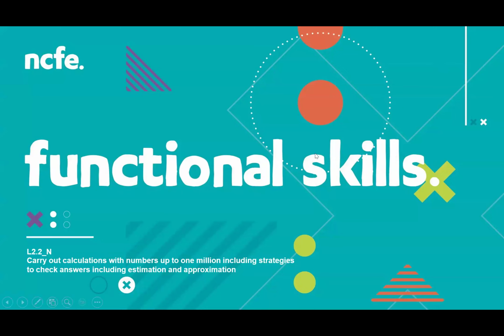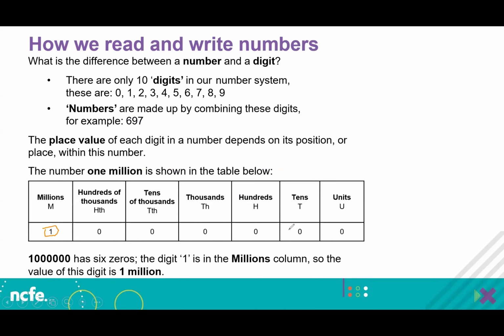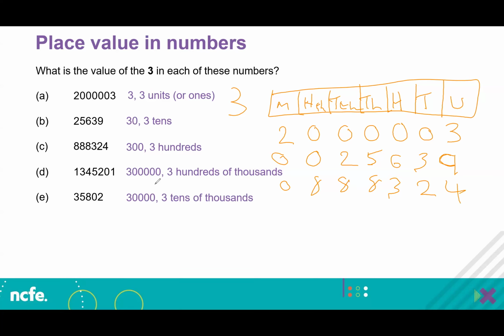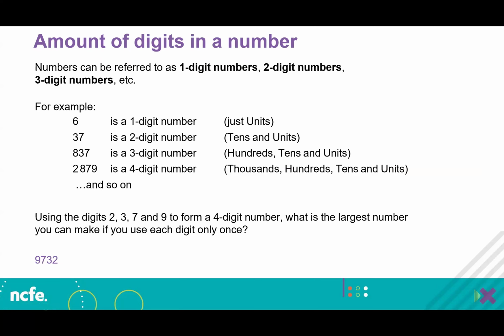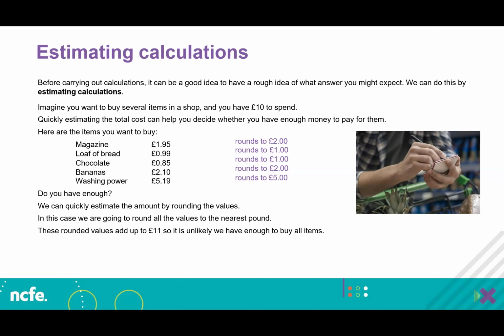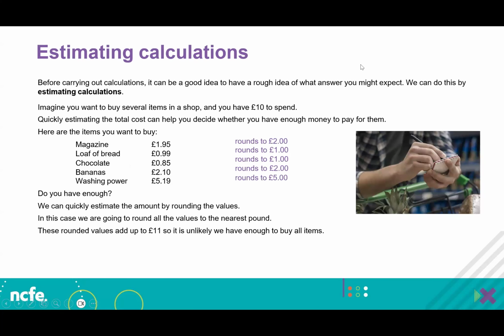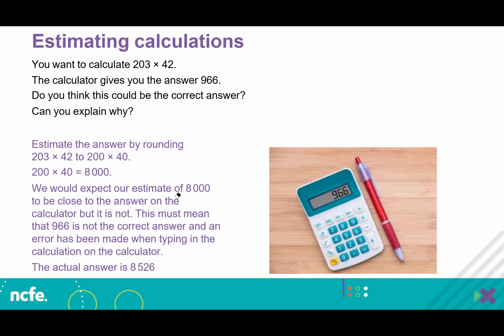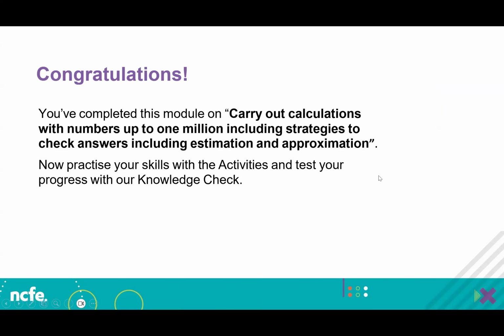Topic-L2.02 N_Estimation and Approximation-(HW)